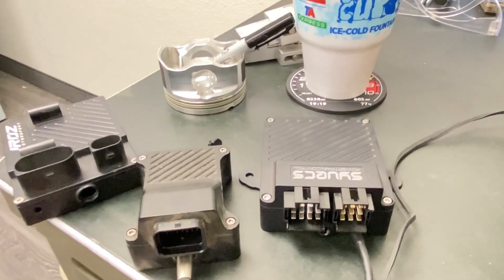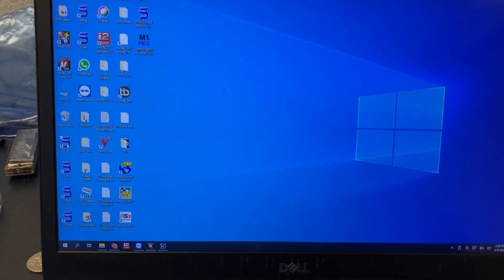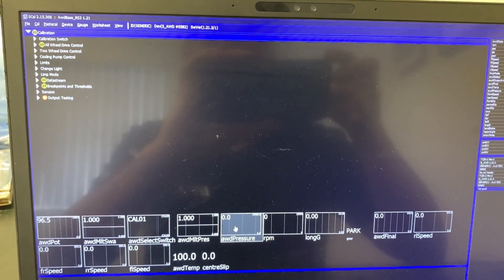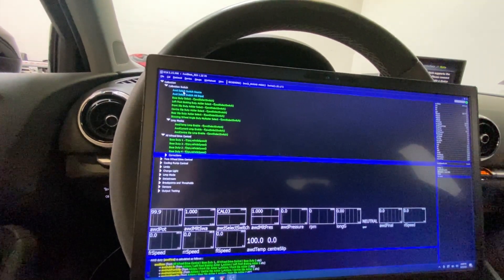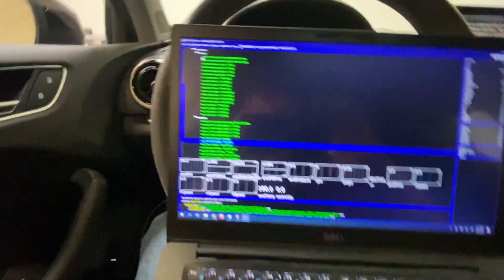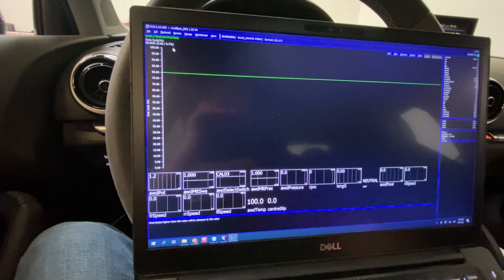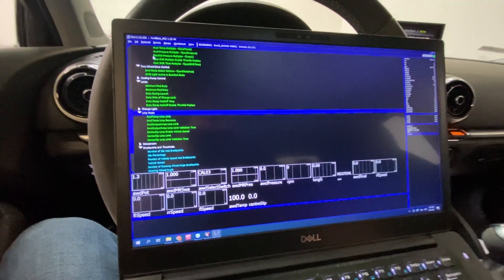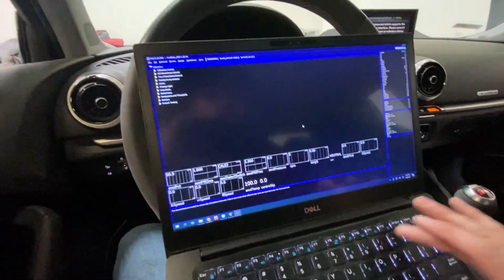Tuning Your Syvecs Haldex Controller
In this video, Hank goes over how to tune your new Syvecs Haldex Controller. We mainly focus on how to tune the RS3/TTRS Haldex controller, but this will carry over to the R8 Haldex controller as well.